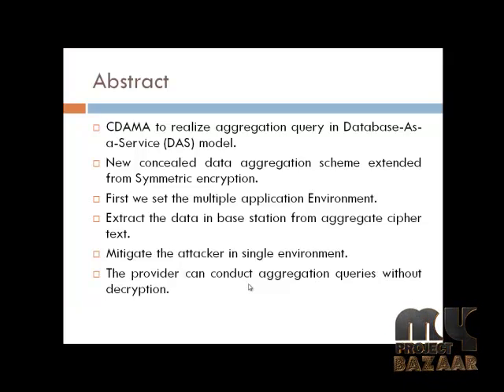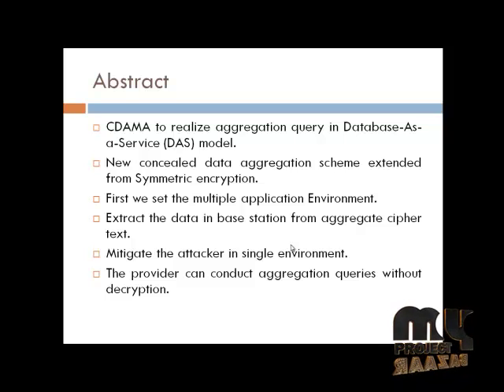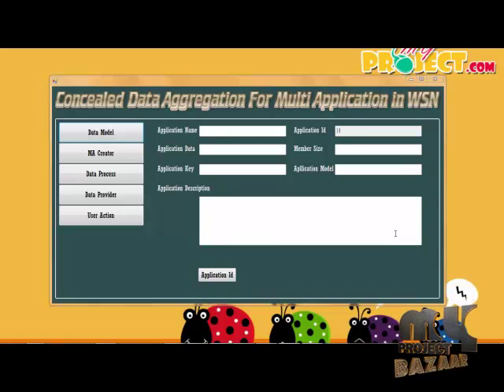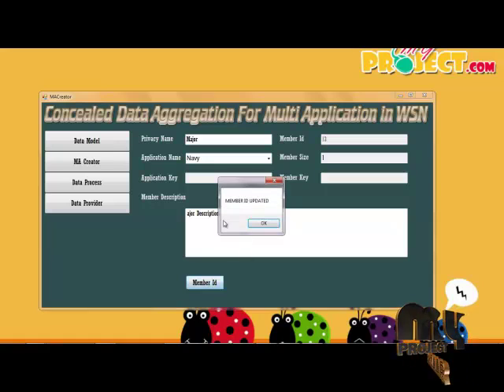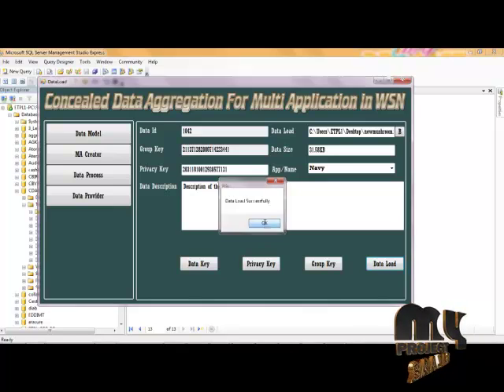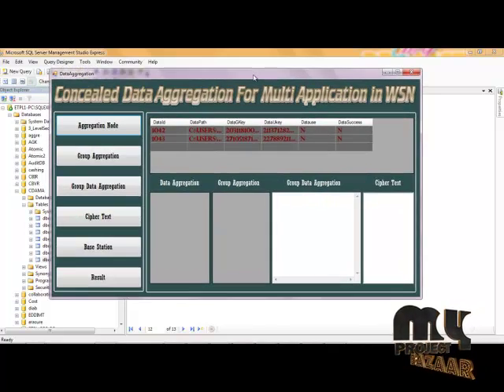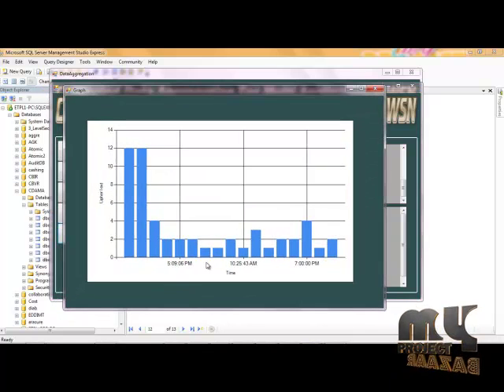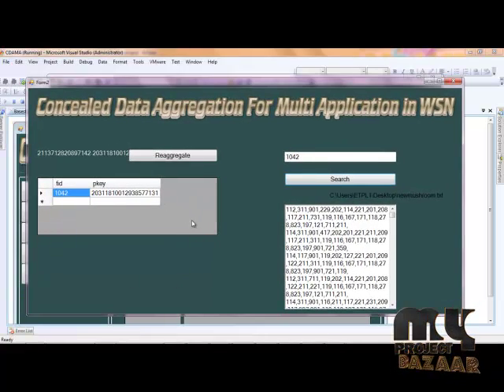Final Year Projects | CDAMA: Concealed Data Aggregation Scheme for Multiple Applications